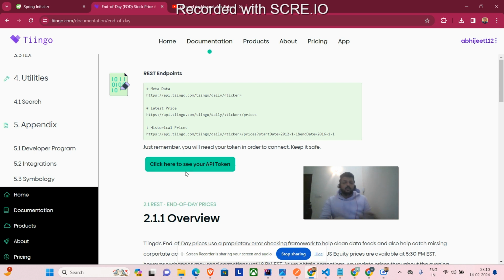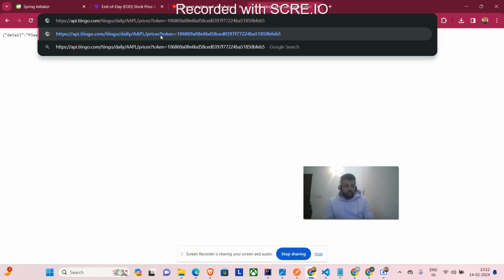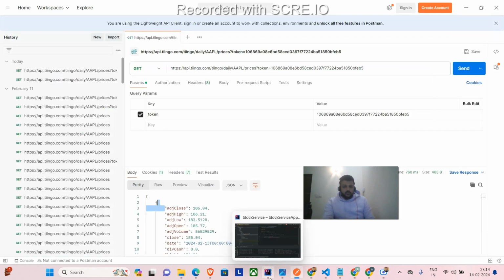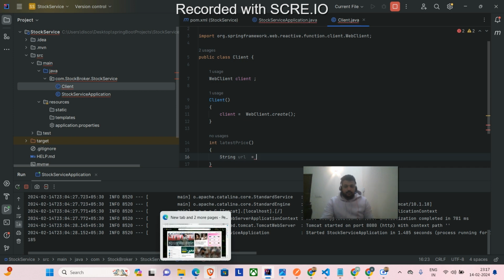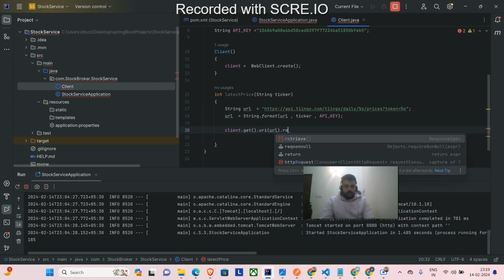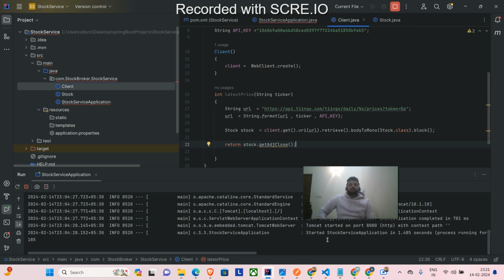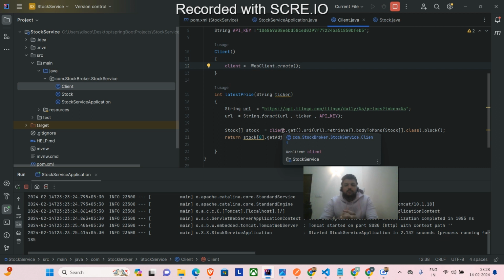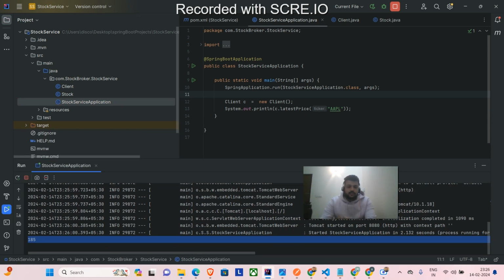Java WebClient & Tiingo API Tutorial: Fetch Stock Prices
Dive deep into the world of Java with our comprehensive guide on utilizing WebClient for making GET requests! Whether you're a beginner eager to learn the ropes or an experienced developer looking to polish your skills, this tutorial is tailored just for you. Step by step, we'll walk you through the essentials of WebClient, from setting up your development environment to crafting and executing flawless GET requests. Unravel the secrets to seamless web communication in Java, enhance your coding efficiency, and unlock new possibilities with our expert tips and tricks. Don't miss out on this opportunity to elevate your Java prowess with WebClient today!